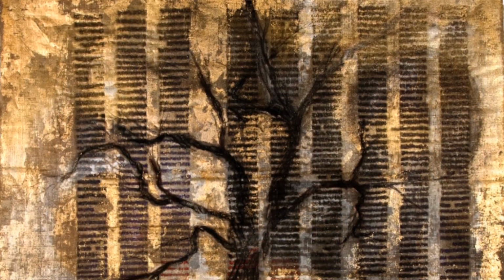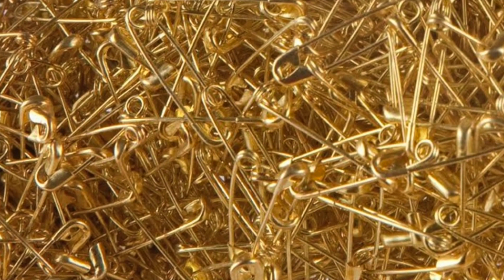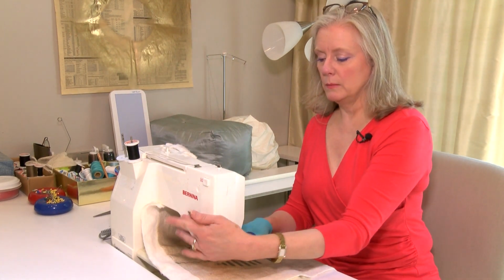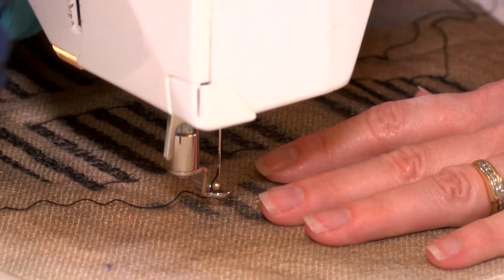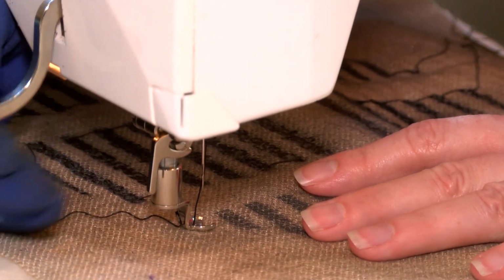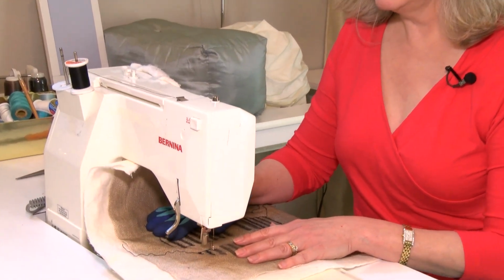Kevan Lunney EBTV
🔵 East Brunswick based artist Kevan Lunney sits down to talk about an upcoming exhibit at Monmouth Museum.